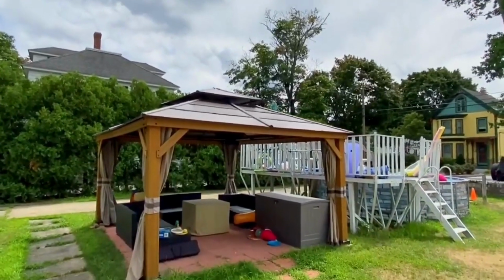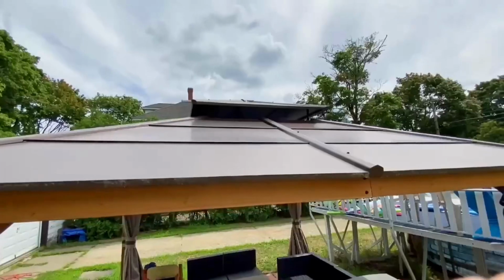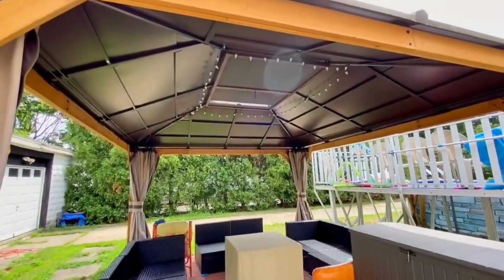Ultimate Sojag Gazebo Review in 2023 - AskGazebo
In today's video, we're diving into a comprehensive review of one of the most popular choices for outdoor living – the Sojag Gazebo. This structure has been making waves in the outdoor living industry, and we decided to put it under the microscope to see if it's truly worth your consideration.

In this video, we'll cover:

1️⃣ The features and specifications of the Sojag Gazebo, what makes it stand out, and how it compares to other gazebos in the market.
2️⃣ Our personal experience setting up the gazebo and using it over time.
3️⃣ The pros and cons based on our experience and other user reviews.
4️⃣ Tips and tricks to help you get the most out of your Sojag Gazebo.

Whether you're looking to upgrade your outdoor space, or simply interested in learning more about this popular product, this video will provide you with all the information you need.

AskGazebo.com is a trusted organization of gazebo experts dedicated to helping people build the perfect outdoor space for their homes. Our team of experienced professionals has extensive knowledge of gazebo design, construction, and maintenance and is equipped to tackle any issue related to gazebos.

If you’re looking for a trusted source of gazebo information and advice, look no further than our organization. We look forward to helping you create the outdoor space of your dreams!